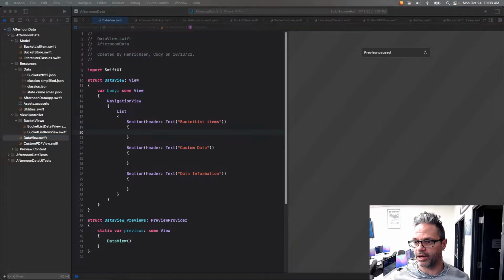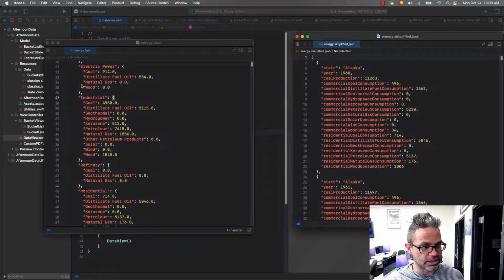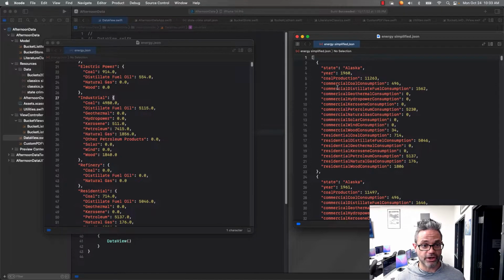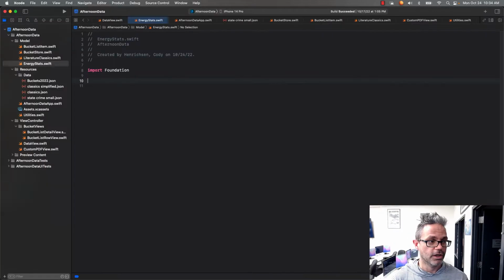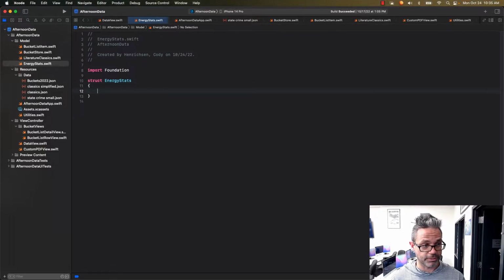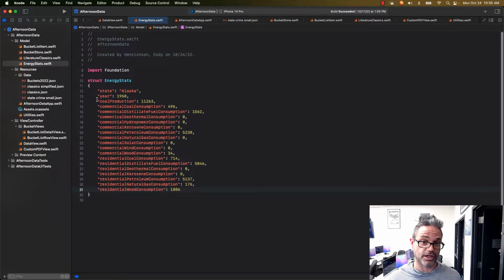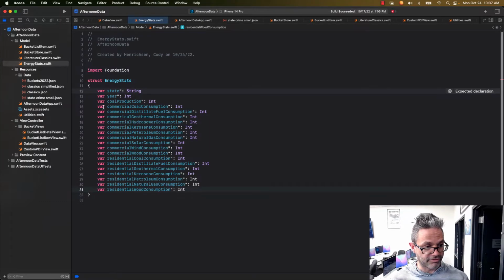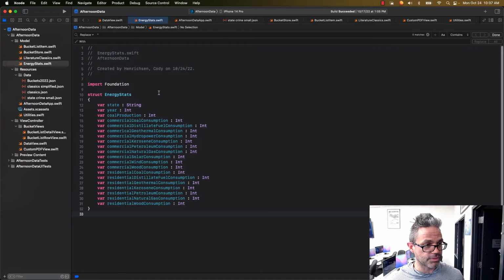Create Swift struct from JSON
Creating a Swift struct by using the names and data of a JSON object to match the type and order to take advantage of memberwise init and make it Codable.

Table of Contents:

01:07 - Make the struct
01:33 - Paste first JSON entry to build struct
01:46 - Use sample data to ID type of var
02:55 - replace each first quote w var space
04:04 - Make the struct Codable